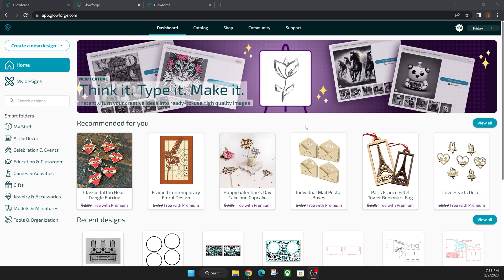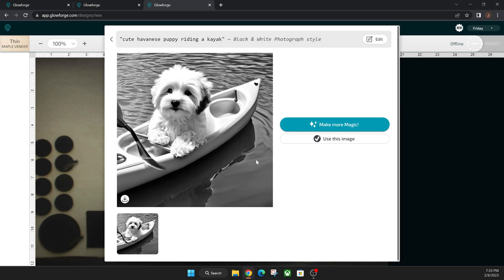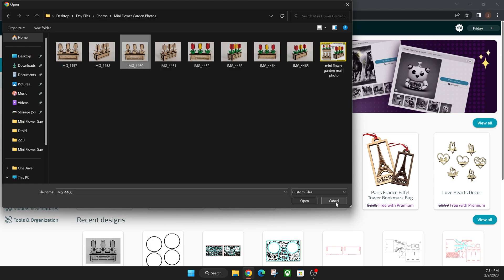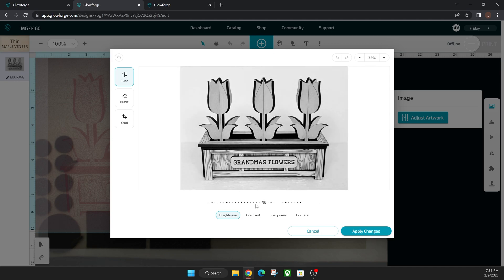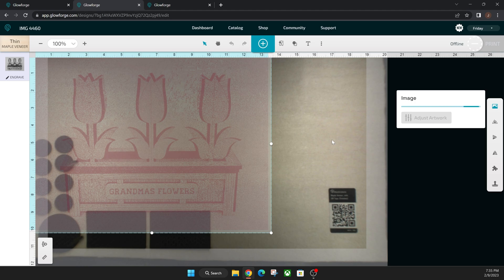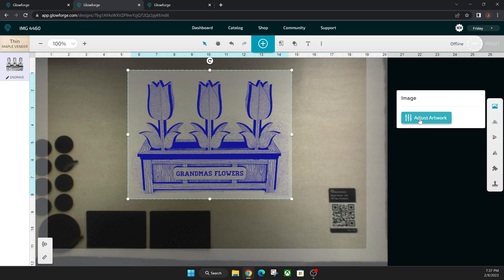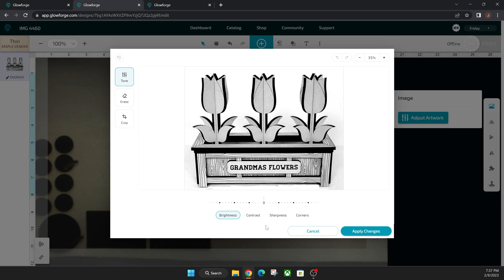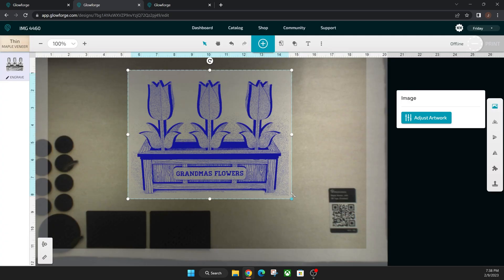Edit your own photos in the Glowforge UI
This video is about the feature that was mentioned in passing in the latest announcement but was never showed with your own uploaded photos. This is way more useful the the AI photo editor and thought I should make a video featuring it to show you how to use it with your own photos.

then click on main list.